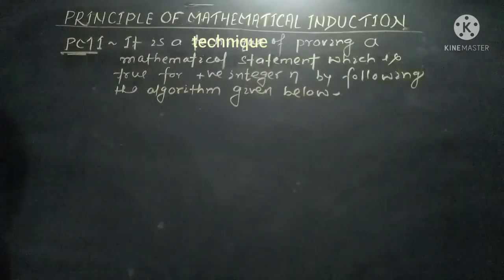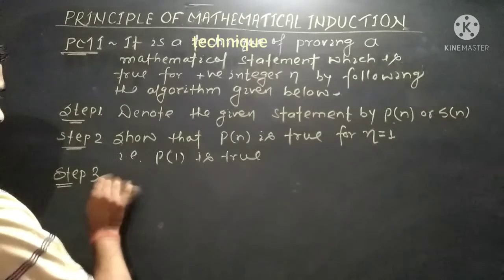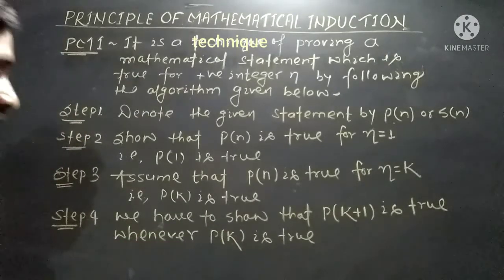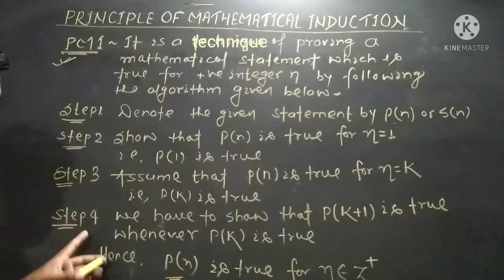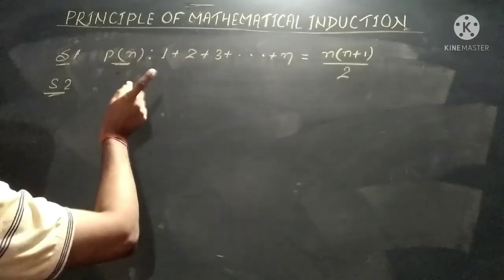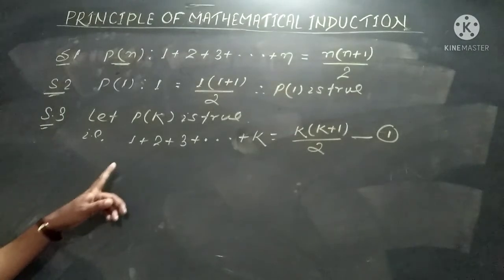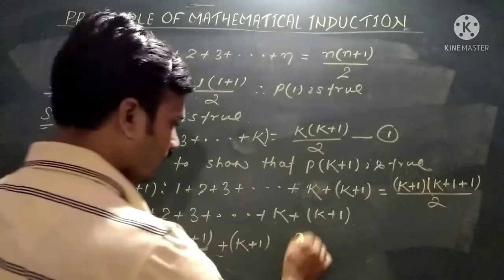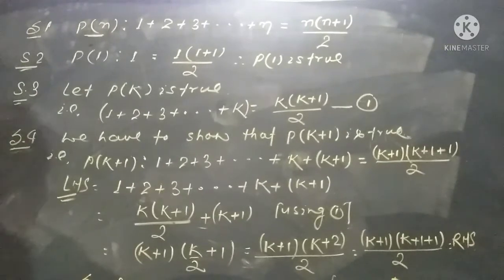Class XIth MATHEMATICS|PRINCPLE OF MATHEMATICAL INDUCTION.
Mathematics|Principle of mathematical statement(Algebra) Introduction.